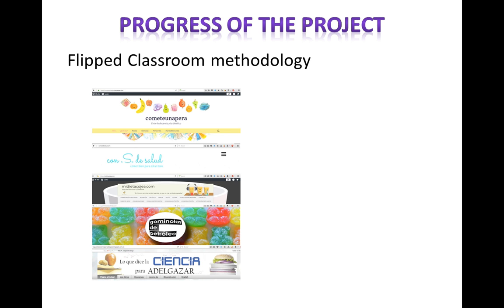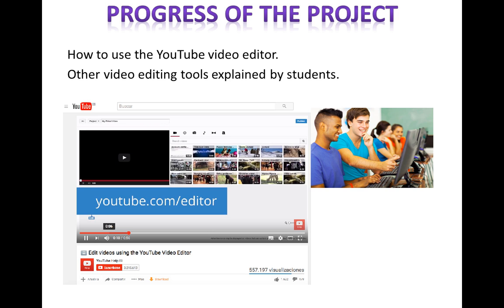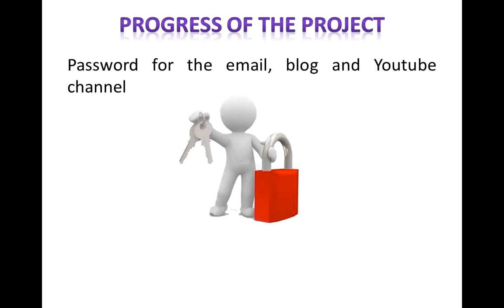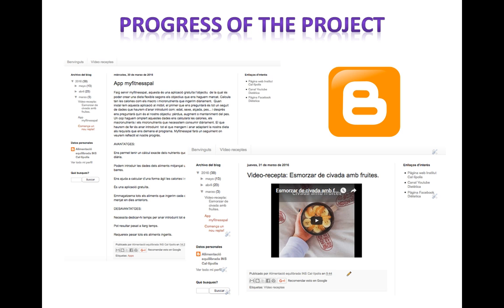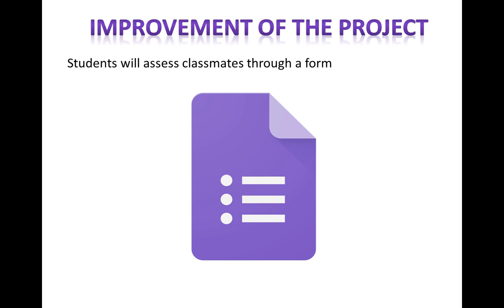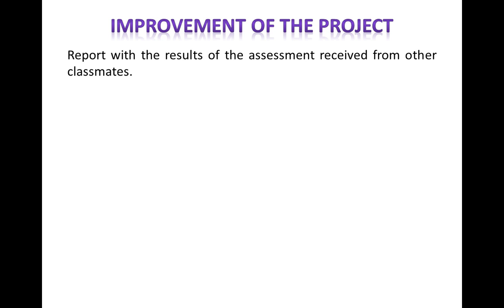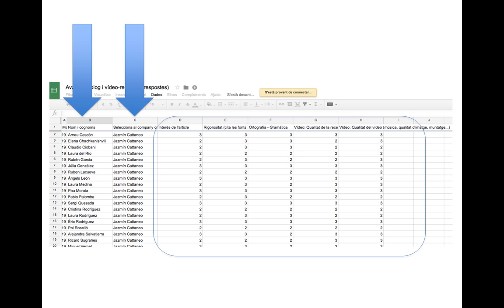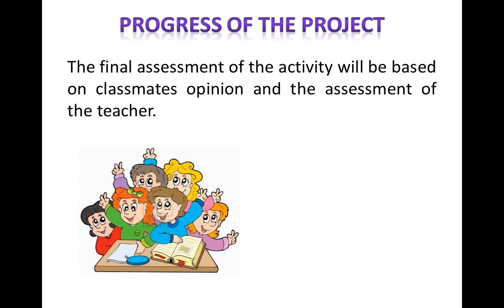LET'S MAKE A BLOG AND A YOUTUBE CHANNEL!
Progress of the project from First Course of Dietetics, school year 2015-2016